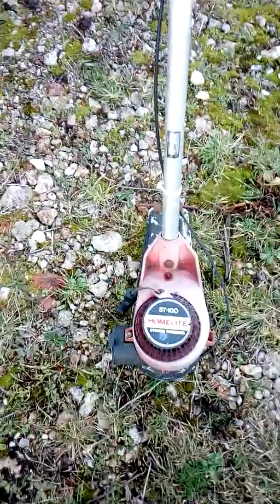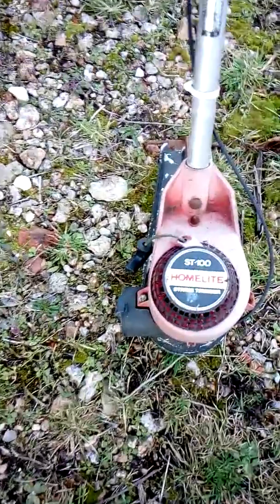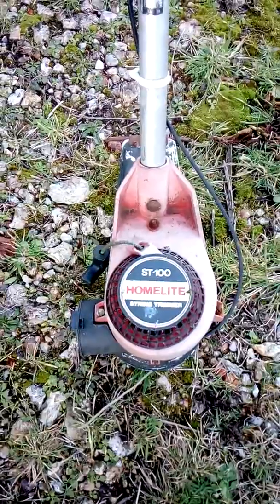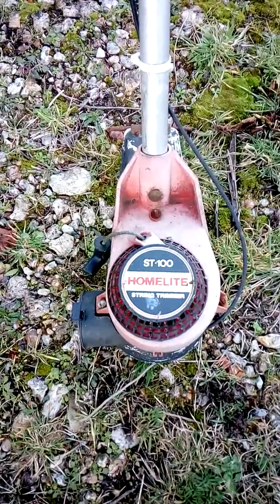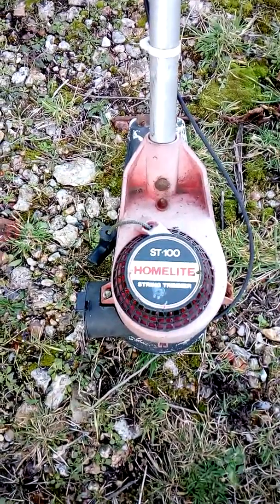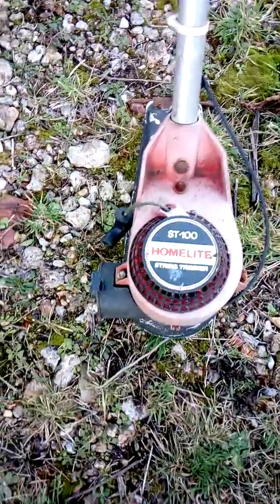Homelite petrol STRIMMER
Have you ever seen one like this before. ?